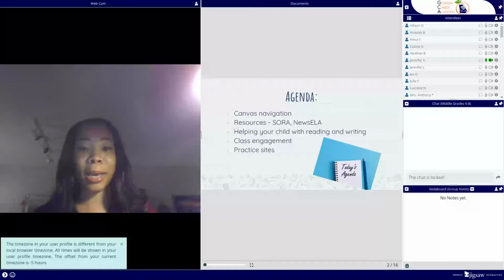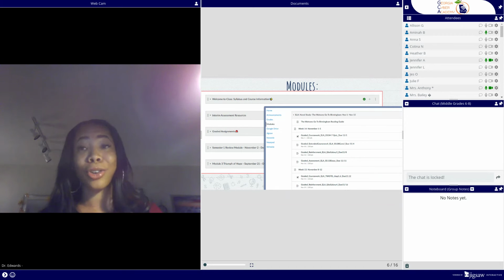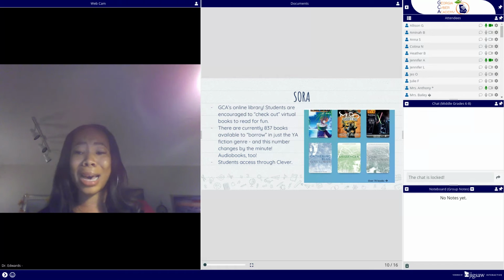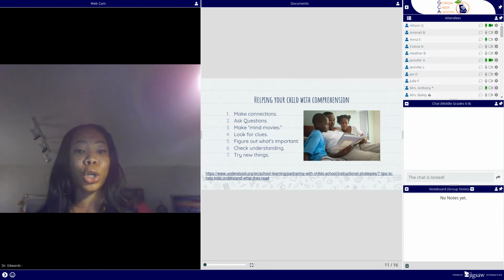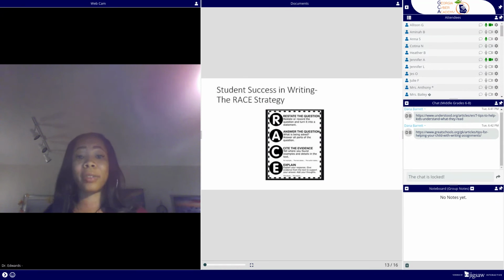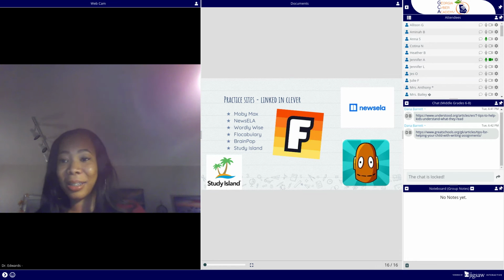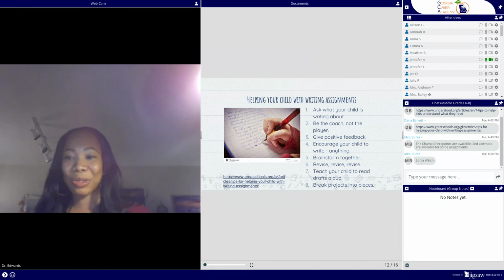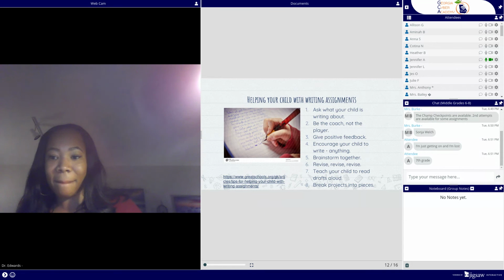11/9/21 Middle Grades Parent University: How to support your student in Reading/ELA